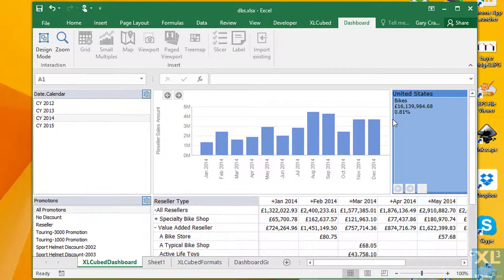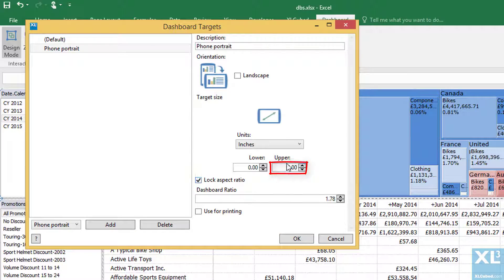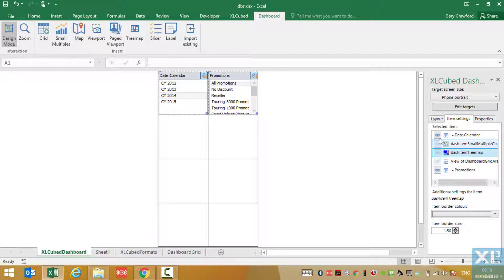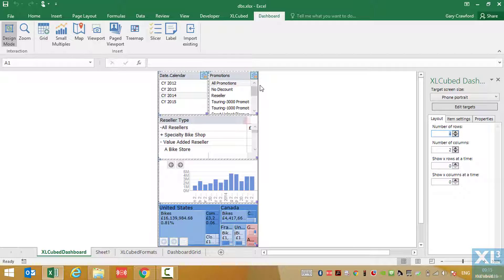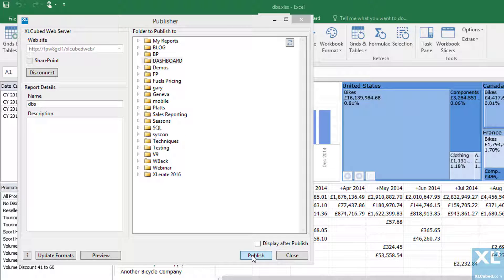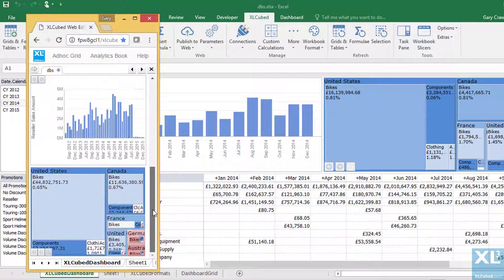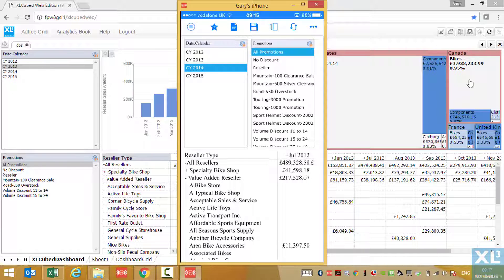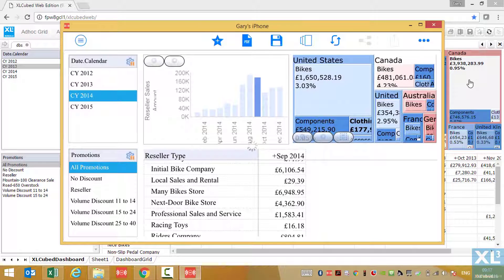Dashboards Web and Mobile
New in V9 - Dashboards, a new, dynamic and efficient way to present your data. An example of a dashboard used on both the web and on a mobile